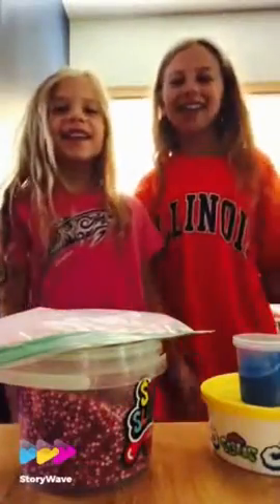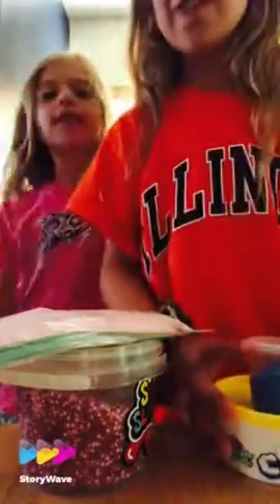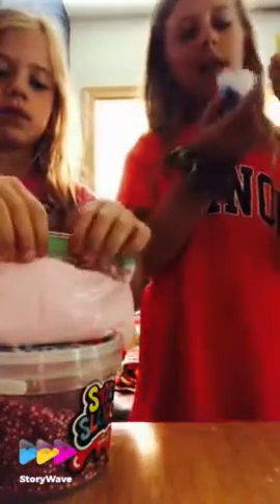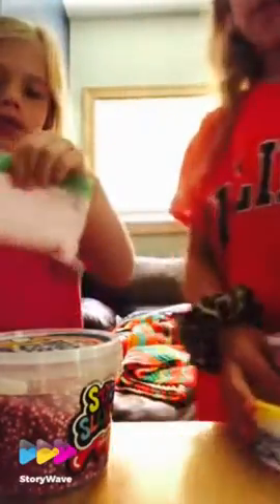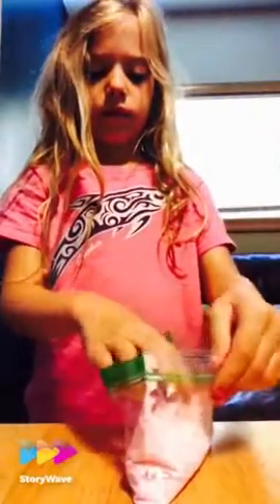SLIME TIME!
Hi! We are playing with slime in this video👍